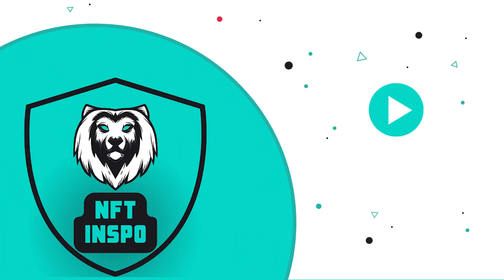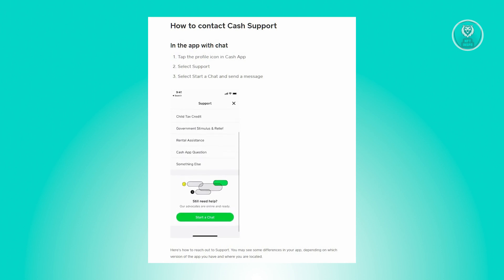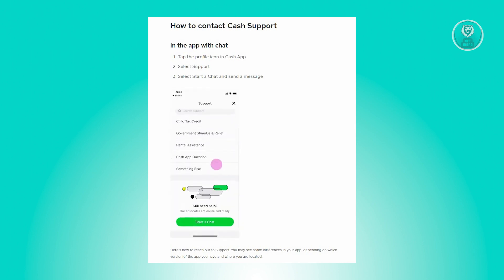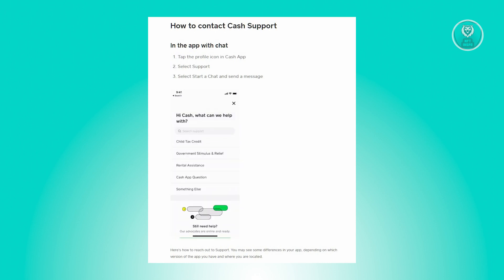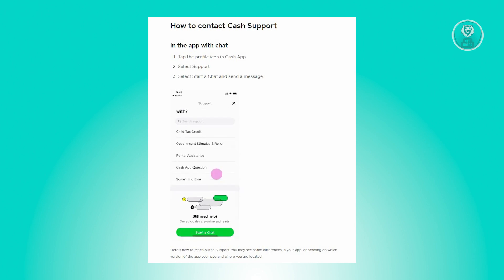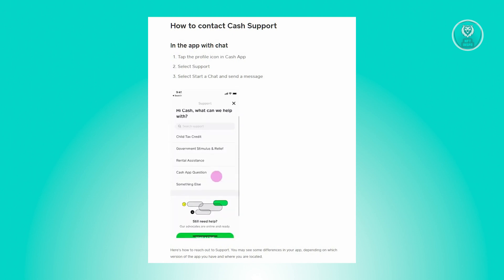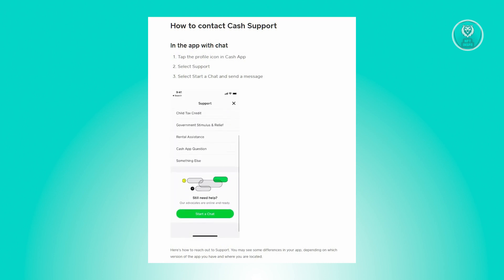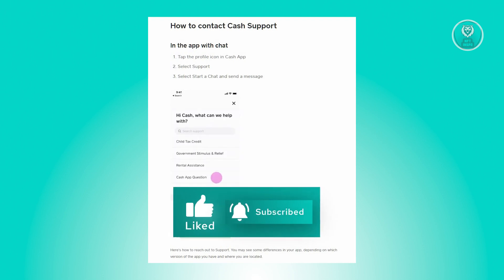Why is Cash App Not Accepting My Debit Card?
If you want to understand why Cash App may not be accepting your debit card and how to resolve it, then this video will be perfect for you!